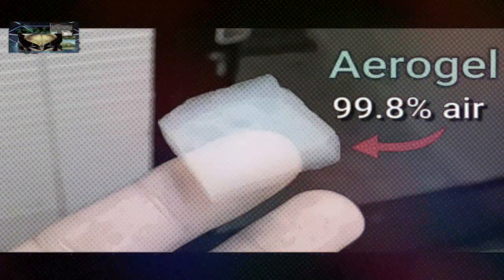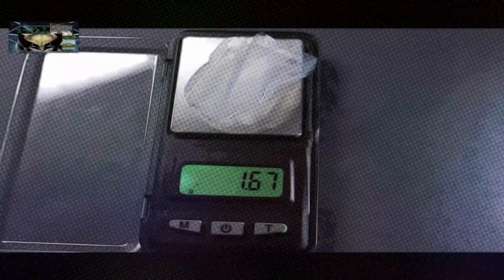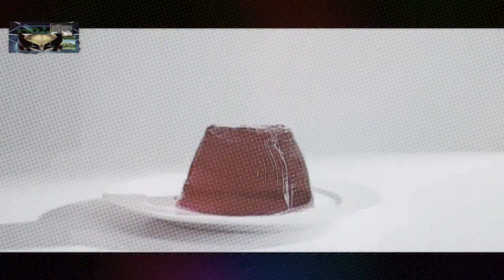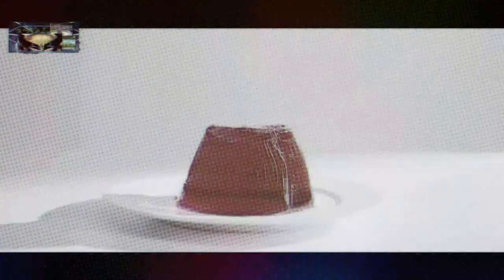Aerogel lightest material in earth